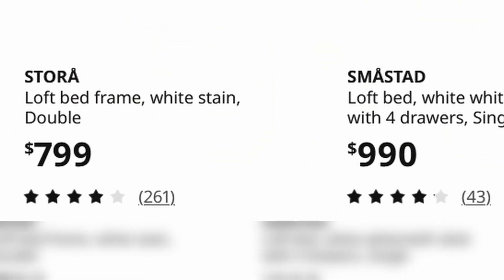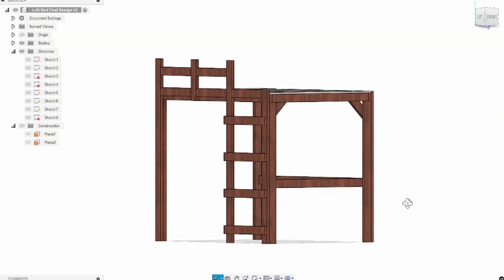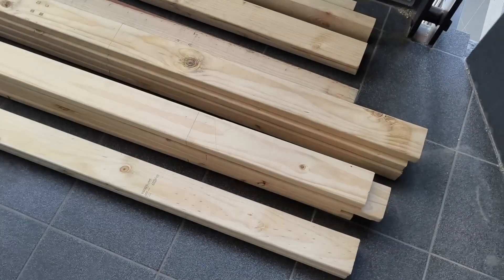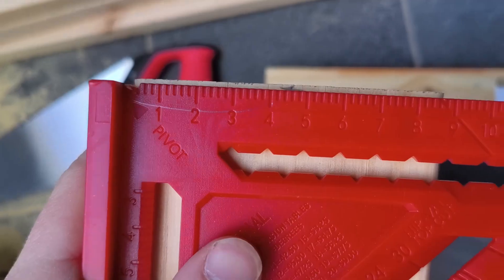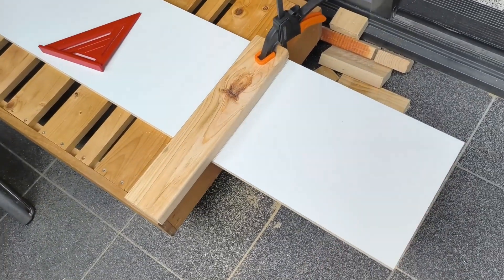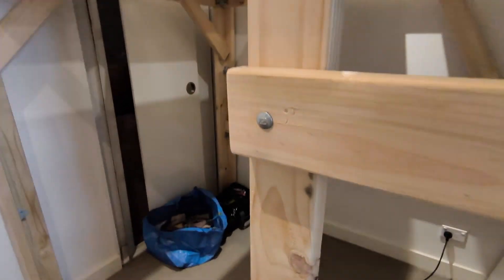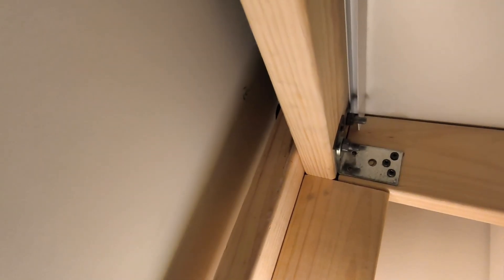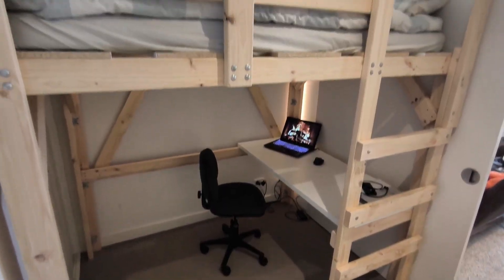I Refused to Pay $1,000 for a Loft Bed So I Built My Own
I built a double loft bed in a small apartment room using only hand tools and a tight budget. Comparable prebuilt loft beds can cost close to $1000, so I decided to design and build my own from scratch using simple tools.

In this video, I walk through the full process — from material selection and CAD design, to timber grading, cutting, and assembly. I also share the mistakes I made along the way and finish with a full budget breakdown.

This loft bed fits a double mattress, includes a built-in desk with LED lighting, and was designed to work in a very small room without blocking a wardrobe.

Video Chapters:
00:00 What I’m Building (and Why)
00:22 Research & Planning the Build
01:29 Timber Preparation
02:30 Cutting the Timber
03:32 Joining the Legs
05:17 Assembling the Legs
07:25 Building the Structure In Place
08:40 Using Offcuts for Strength & Bracing
10:00 Building the Ladder
10:38 Making It Safe (Bracing & Guard Rail)
12:20 Adding the Slats (This Changes Everything)
13:38 Fixing the Ladder Problem
14:25 Installing the LED Strip
15:08 Final Reveal
15:24 Cost Breakdown